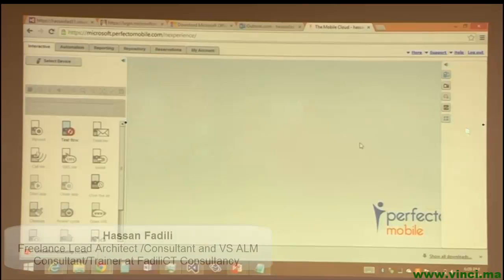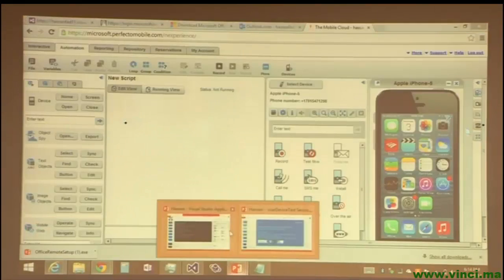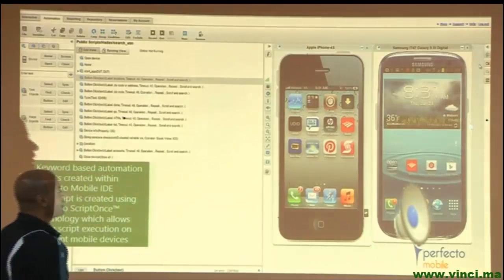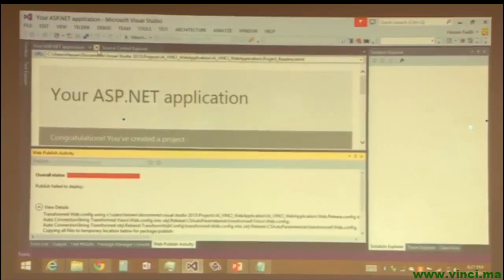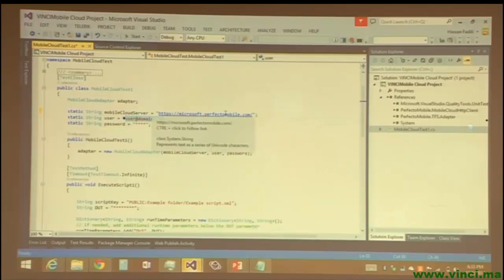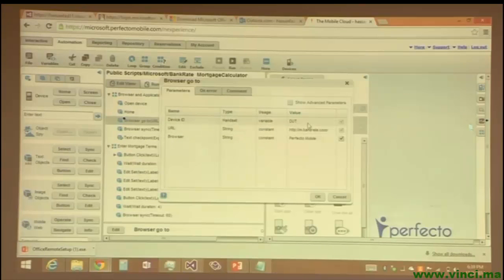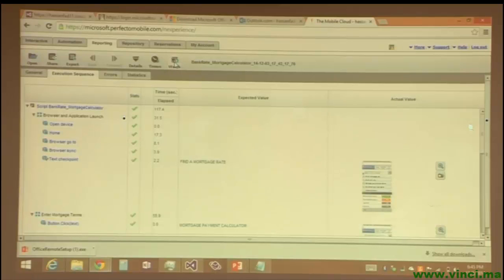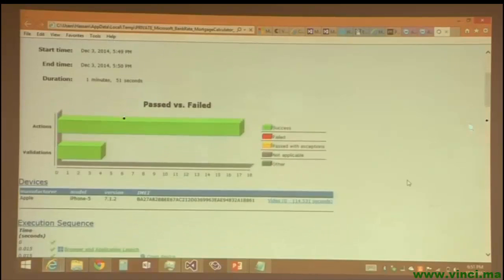Intégration des outils Cloud Perfecto Mobile Part II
Par Hassan FADILI
Intégration des outils Cloud Perfecto Mobile dans Team Foundation Server et Microsoft Visual Studio 2013.